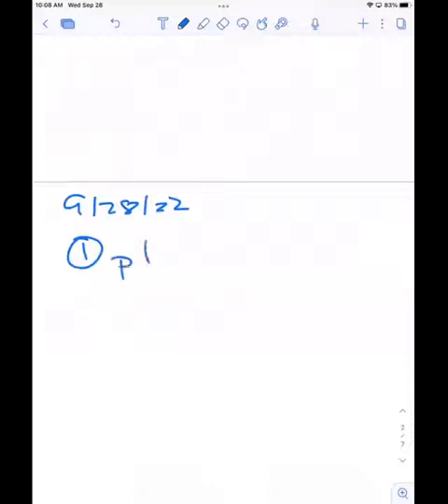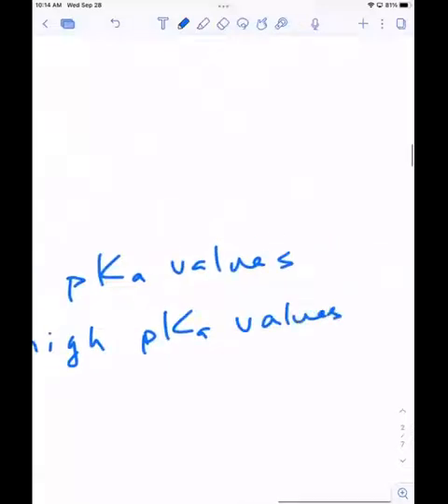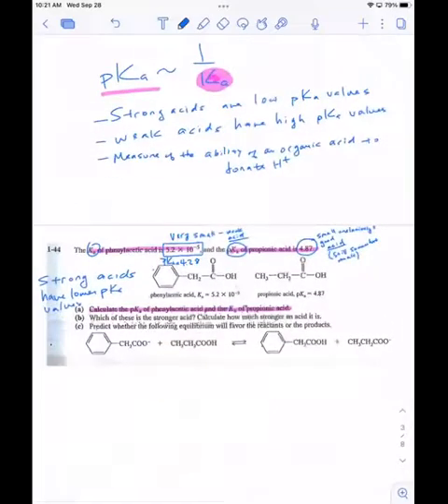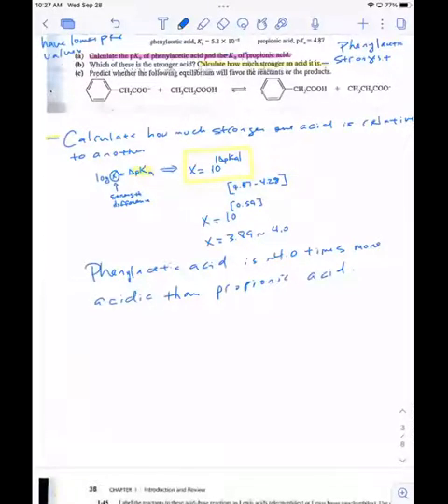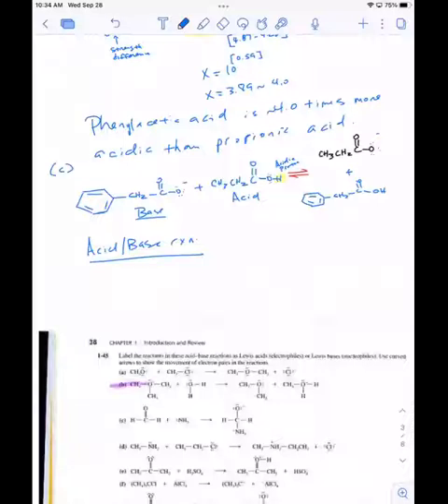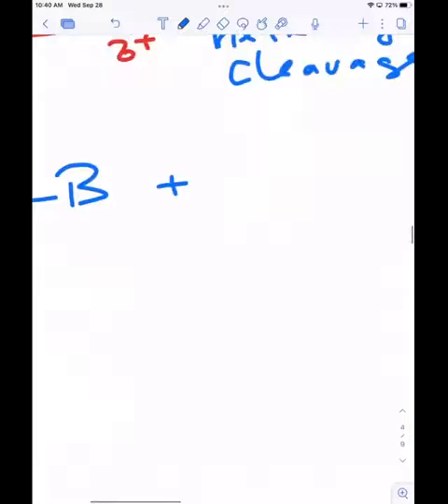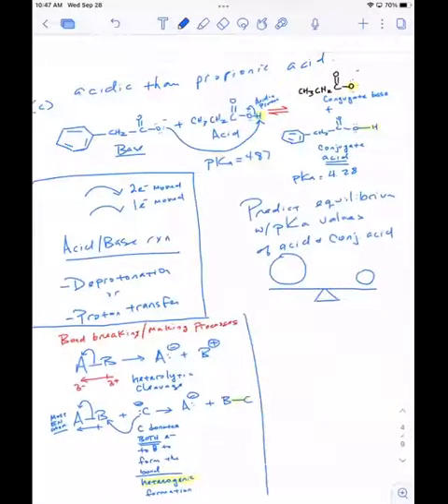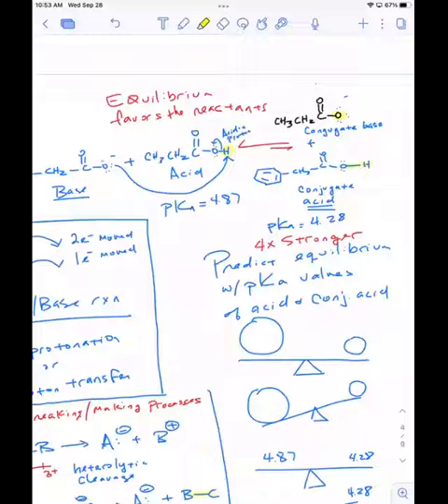CHEM 320-02 Introduction to pKa and Acidity